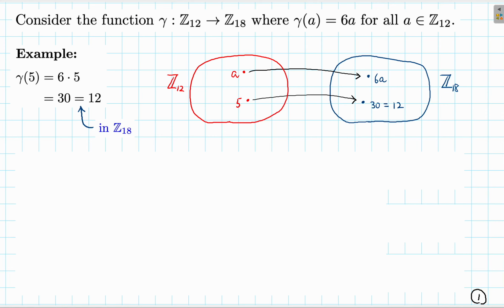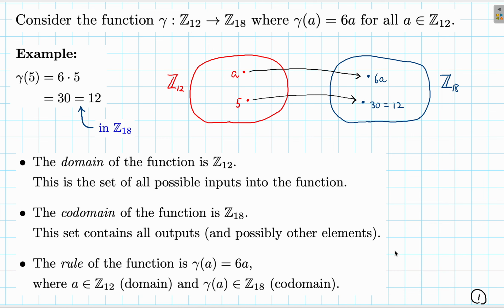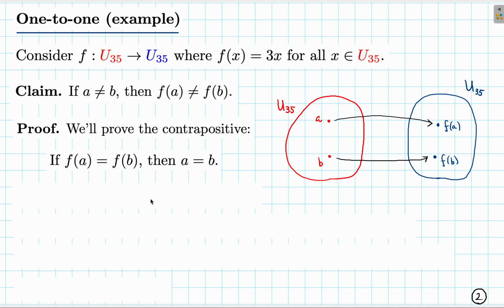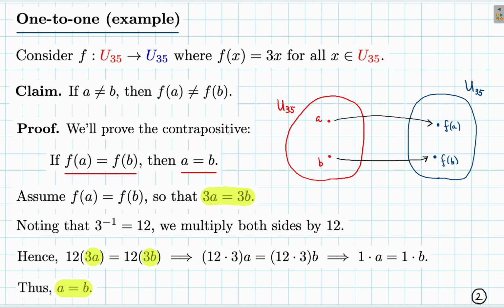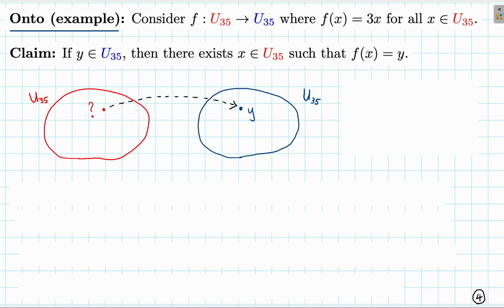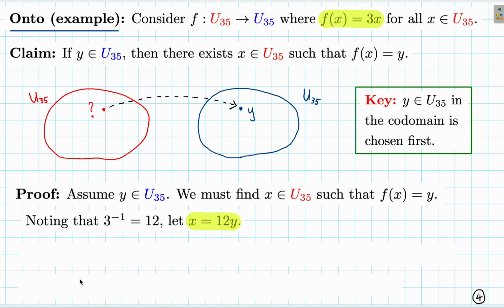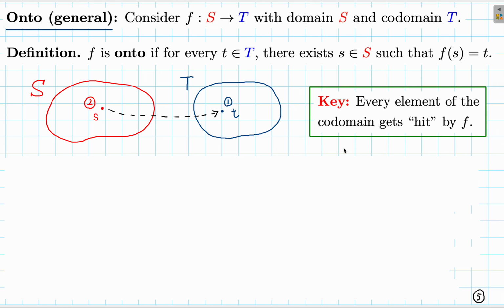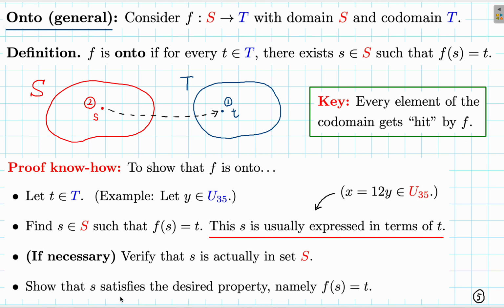Chapter 15: Functions